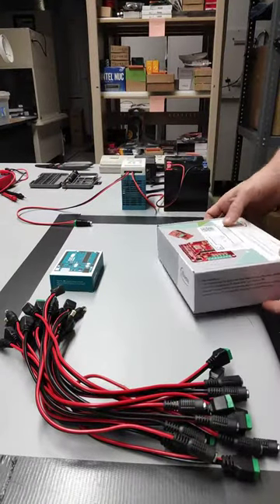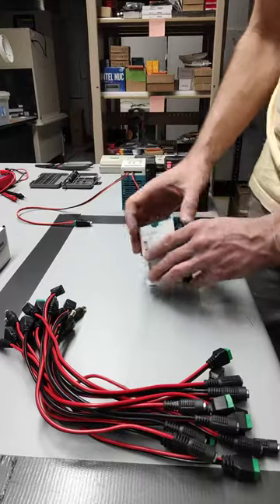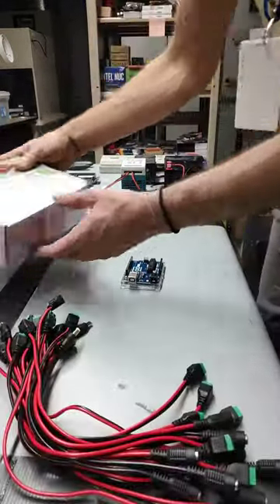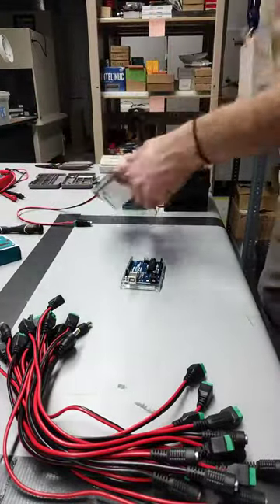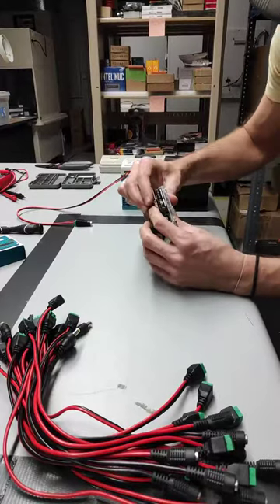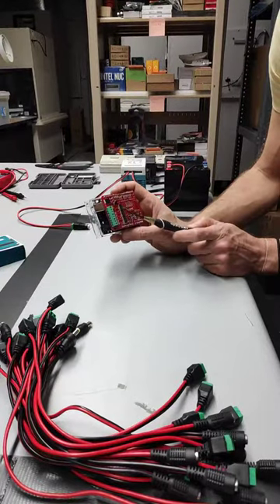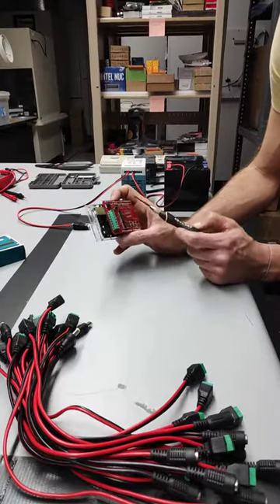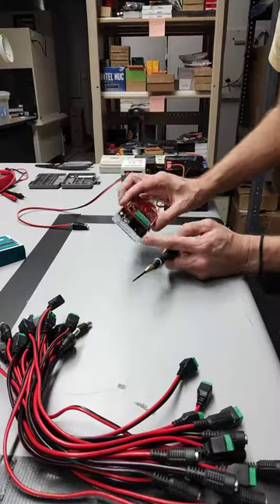Control Board - Opening and Setup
Opening and setting up the Arduino Uno and Infineon Shield. Overview of goals for section.